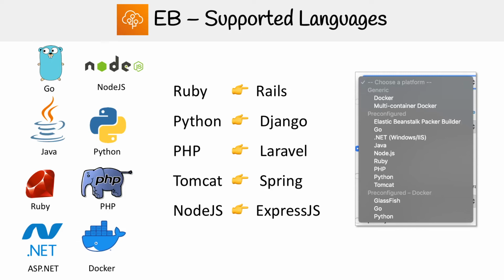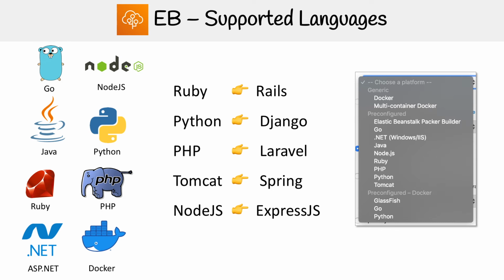Elastic Beanstalk — Supported Langauges